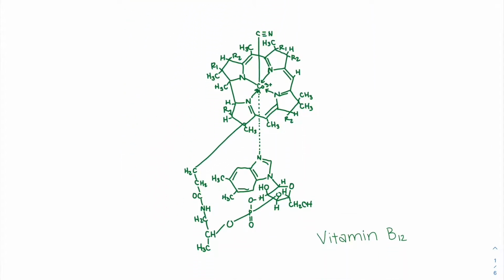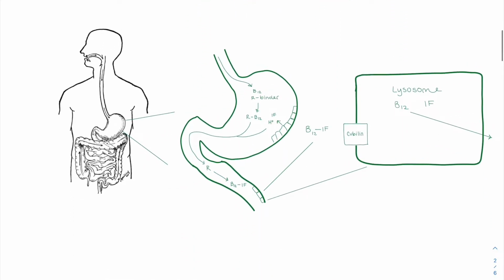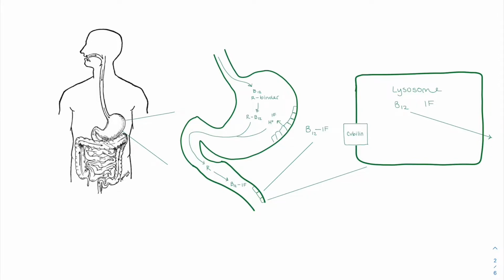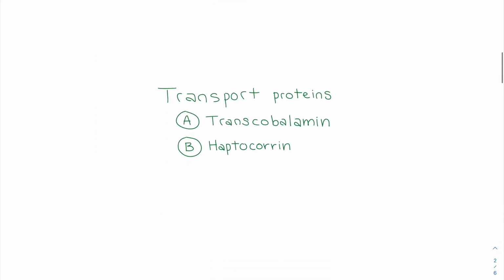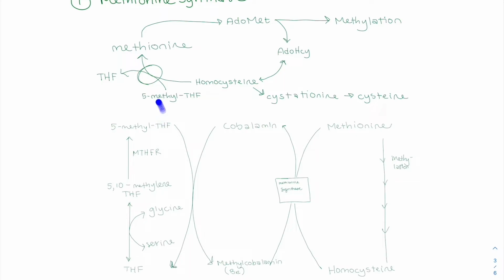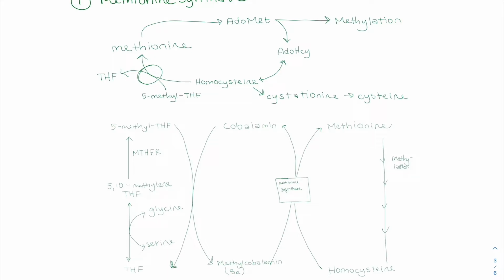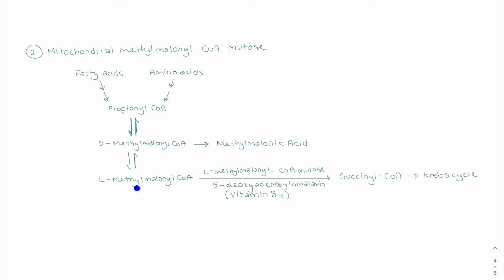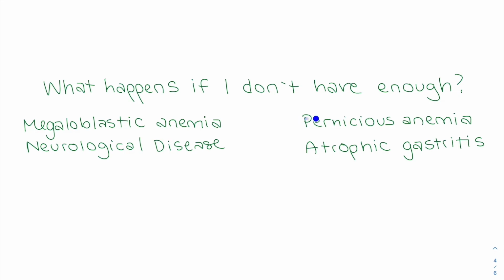Vitamin B12 | Apron Academy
This video is all about Vitamin B12 and how it gets absorbed and used in the body. Learn all about functions and deficiencies in this short explanation.